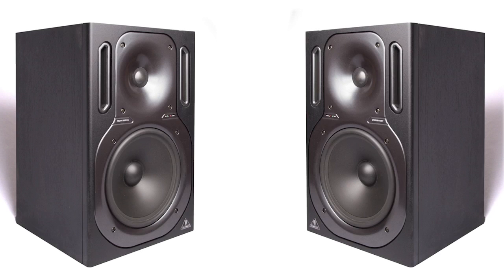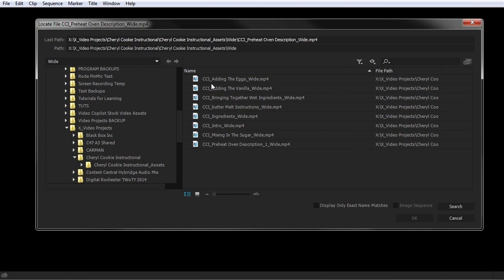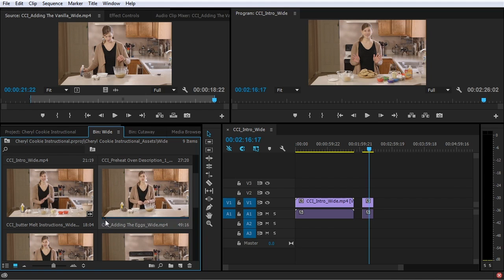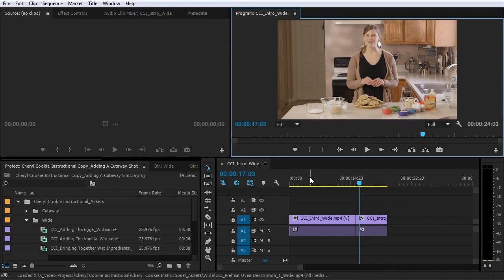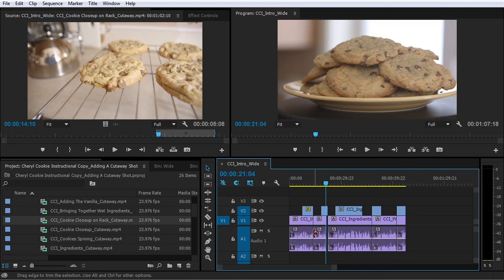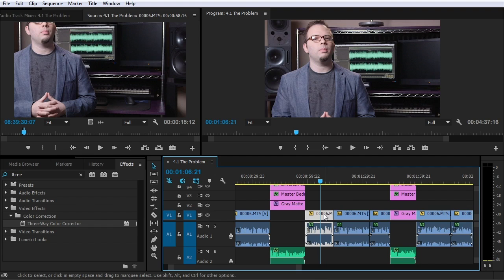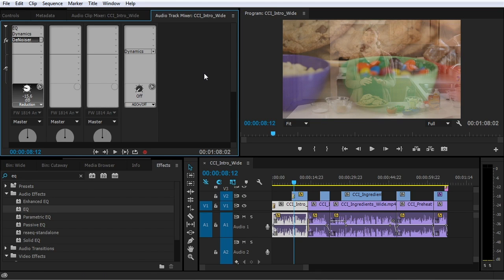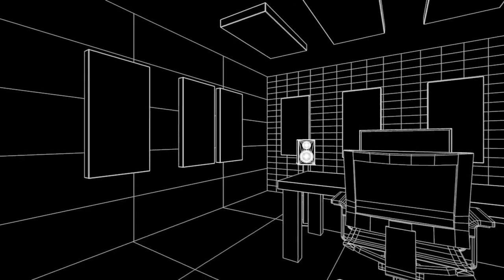Монтаж Видео в Adobe Premiere Pro - Бесплатный видео-курс!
Введение в редактирование видео в Adobe Premiere Pro
Монтаж видео высокого качества никогда не был проще! Однако почти во всех случаях необработанное видео необходимо изменить, обрезать, скорректировать и отредактировать, и это является основным препятствием. Этот бесплатный курс поможет вам начать работу с одним из самых популярных приложений для редактирования видео сегодня: Adobe Premiere Pro. Вы узнаете, как организовать файлы за пределами Premiere, импортировать ресурсы и настроить проект. Вы также узнаете, редактирование основы, как сделать сокращения, основы редактирования, аудио и видео эффектов, названия, как экспортировать свой проект, и многое другое!
1. Введение
0:00 1.1 введение
1: 12 1.2 Что Вам Нужно
2. начало работы
8:26 2.1 Структура Файла
14: 33 2.2 быстрый тур Premiere Pro
3. Настройка Проекта
25:47 3.1 импорт
35: 42 3.2 организация
4. Основы Редактирования
44:21 4.1 создание последовательности
54: 28 4.2 сокращения
1:00:53 4.3 Подклипы
1:07:39 4.4 редактирование на временной шкале, Часть первая
1:19:05 4.5 редактирование на временной шкале, Часть вторая
5. Помимо Базового Редактирования
1:26: 24 5.1 добавление выреза
1:36: 30 5.2 построение по основному редактированию, Часть 1
1:43: 39 5.3 основываясь на основном редактировании, Часть 2
1:52: 48 5.4 Аудио Transitions11: 22
6. Тонкая настройка внешнего вида и звука
2:04: 10 6.1 Видеоэффекты
2:14: 58 6.2 Эффекты Мастер-Клипа
2:25: 45 6.3 регулировка громкости треков
2:35:31 6.4 Звуковые Эффекты
2:46:48 6.5 Титровой
2:58:6.6 03 экспорт
7. Вывод
3:10:13 7.1 заключение

"бесплатное сео продвижение сайта" "заработок на просмотре коротких видео без вложений" "заработок на блоге" "блоггинг это" "инфобизнес что это" "как заработать в интернете" "блог на вордпресс" "как создать блог" "плагин wordpress"